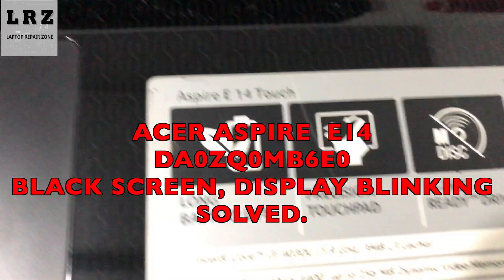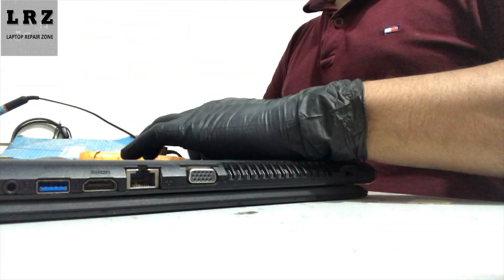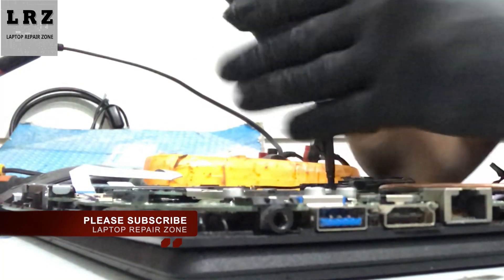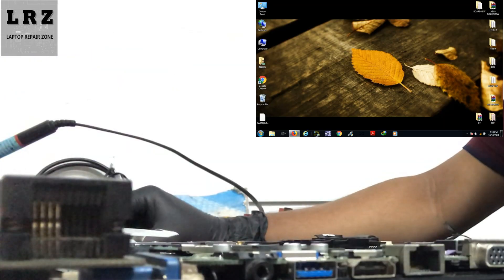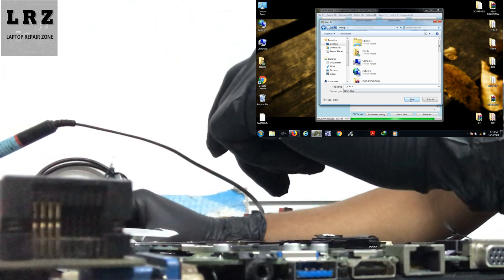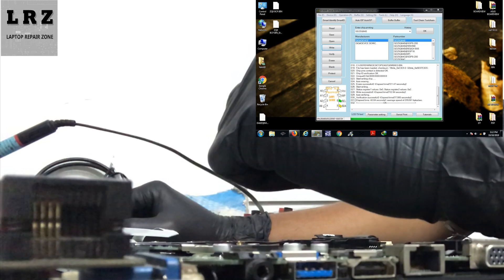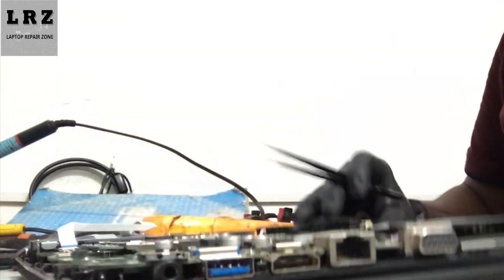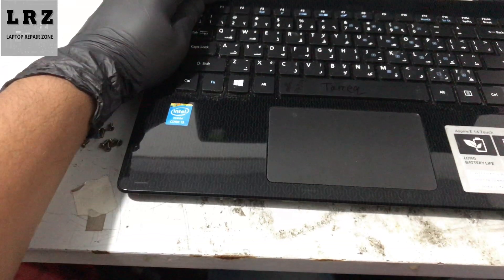Acer Aspire E14 black screen display blinking solved.